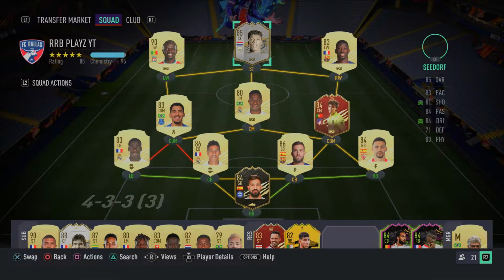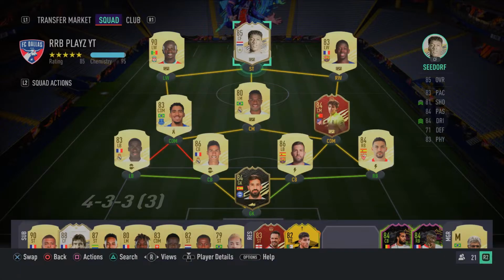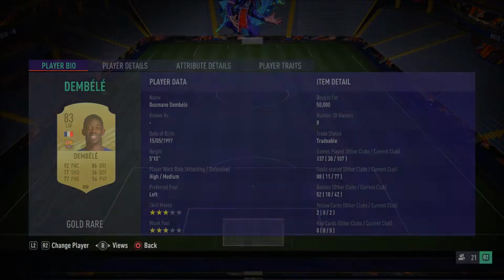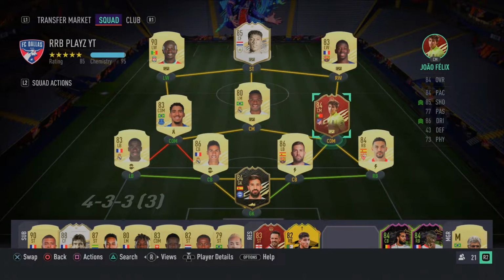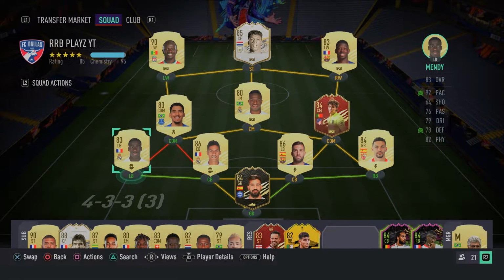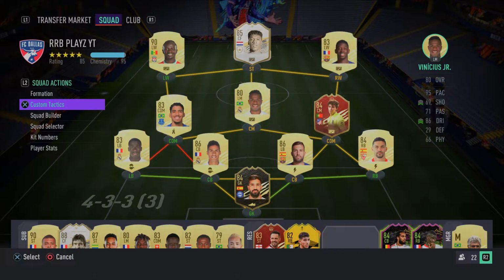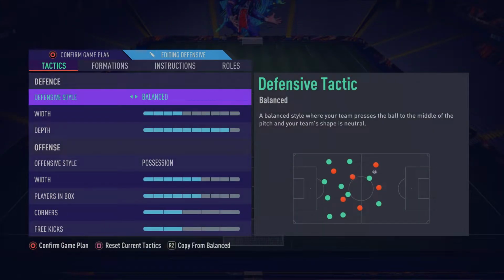*AWESOME* 2 MILLION COIN TEAM FIFA 21! | FUT CHAMPIONS HIGHLIGHTS! (Part 1)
In this video i showcase one of the best or maybe even the best 2 million coin team in fifa 21!!
This 2 million coin squad builder will honestly increase your wins in fut champs and in division rivals!!!
What do you guys think of this 2 mil coin hybrid squad builder in fifa 21? - was it the best 2 mil team in fifa 21? could have there been any major improvements to this fifa 21 2 million coin team team?

Give this fifa 21 2 mil coin squad builder a rating out of 10 in the comments below!!!

 2 million coin squad builder fifa 21
2 million coin team fifa 21
best 2 million coin team fifa 21
best 2 mil coin team fifa 21
2 mil coin team fifa 21
2 million team fifa 21
fifa 21 2 million coin team
fifa 21 2 million team
fifa 21 2 mil team
2 million coin hybrid fifa 21
2 million squad builder fifa 21
2 million squad fifa 21
fifa 21 best 2 million team
fifa 21 best 2 million coin team
2 mil team fifa 21
fut champs highlights fifa 21
fut champs highlights